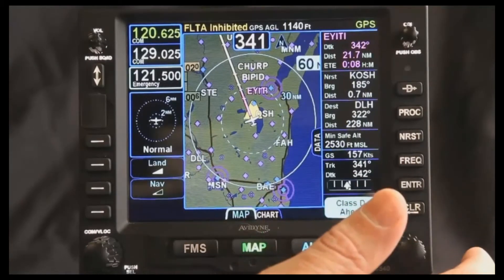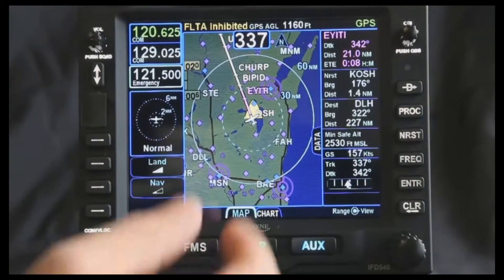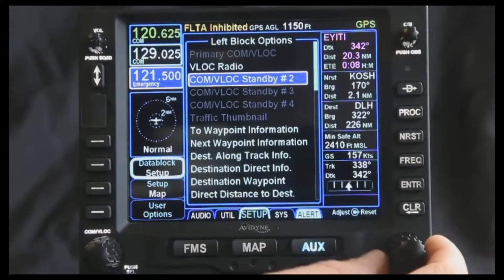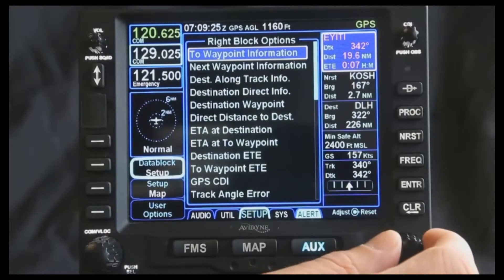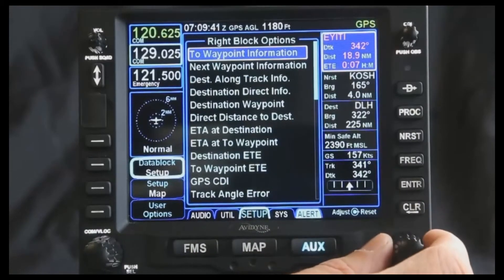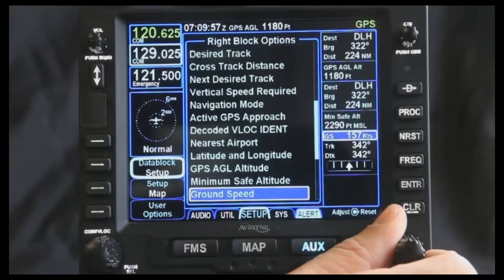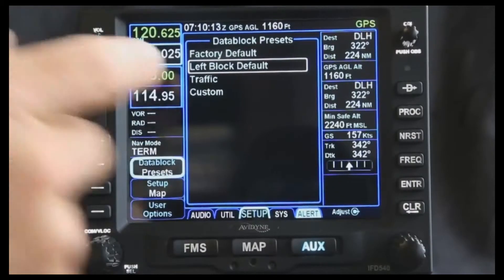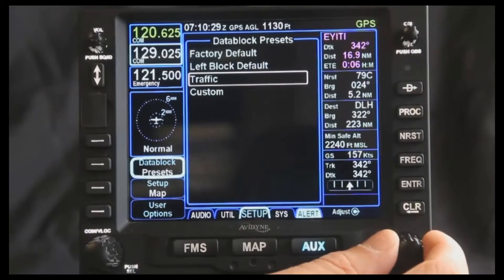IFD540 Datablock Setup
Learn how to configure your data block display on Avidyne's new IFD540.

You can visit our company website if you would like to learn more about Aviation and Avionics